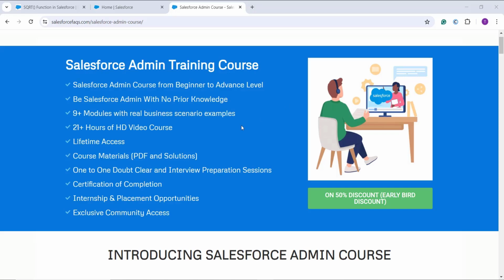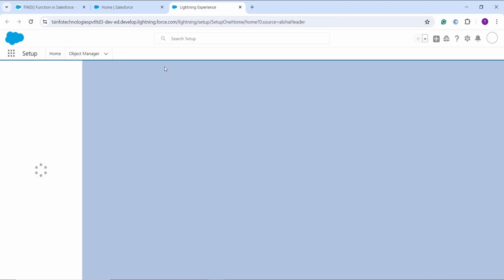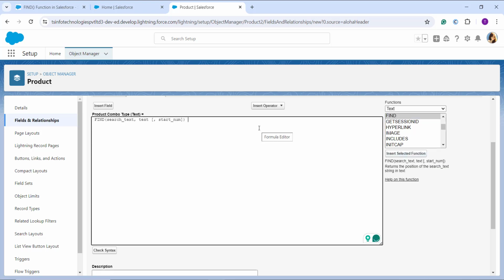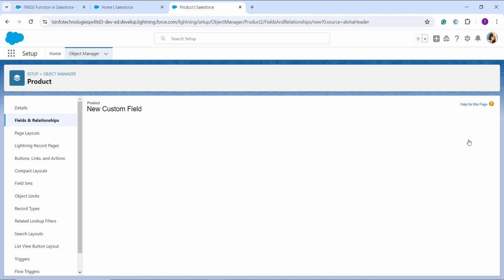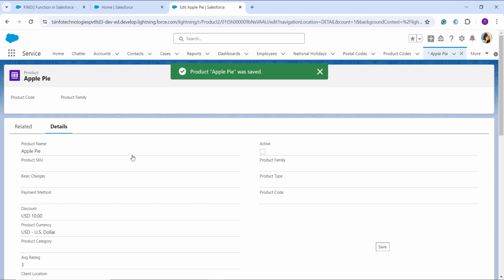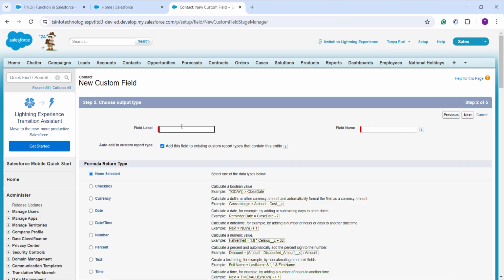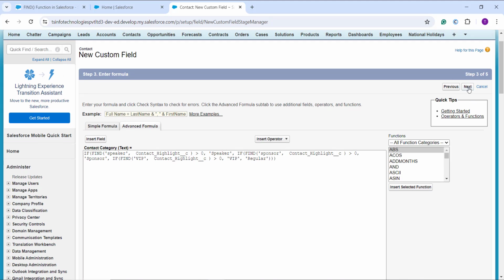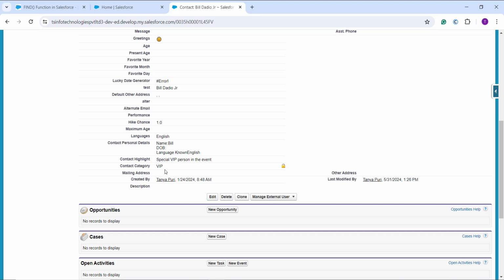FIND Function in Salesforce | Find Position of Search Text String in Salesforce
In this Salesforce video tutorial, I will explain the FIND function in Salesforce. I have explained what the FIND function is, the syntax of the FIND function, and an example of a FIND function in Salesforce.
I have also explained how to use the FIND function in Salesforce to find the position of the search text string in the text.